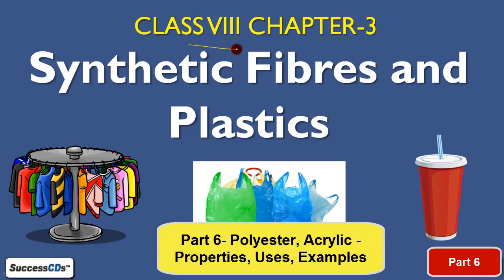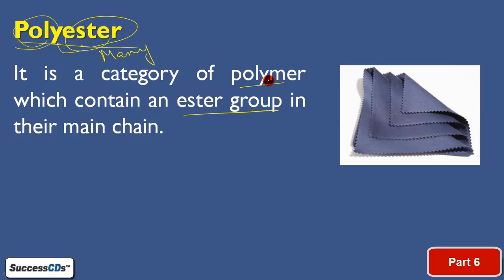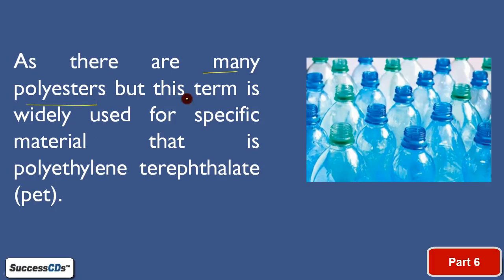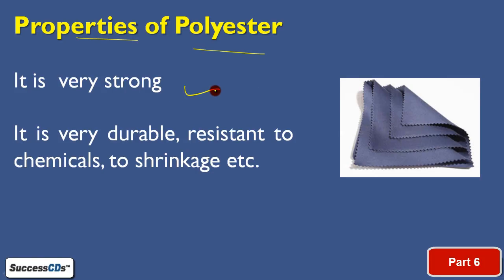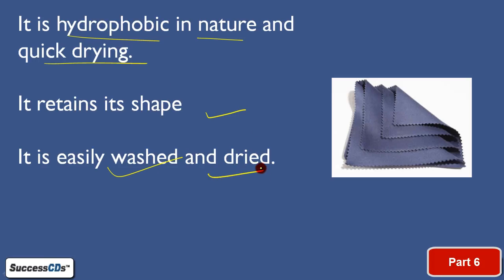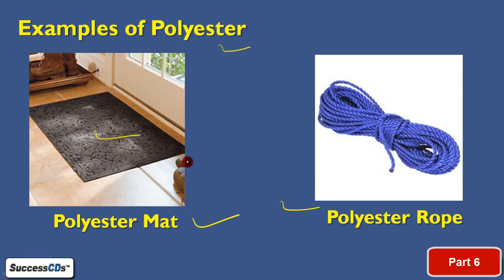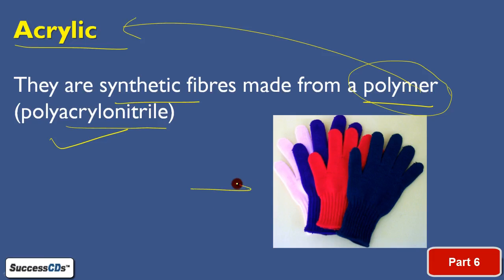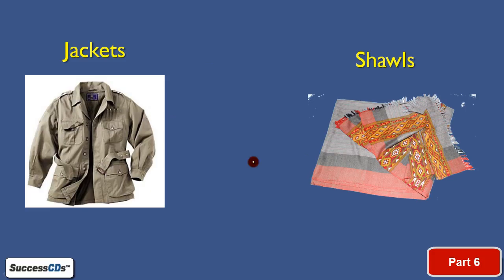CBSE Class 8 Science Synth Fibres and Plastics (6/9) Polyester, Acrylic - Prop., Uses, Examples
Class 8 Science Synthetic Fibres and Plastics Chapter 3 (6/9) Polyester, Acrylic - Prop., Uses Examples Explanation in Hindi, Imp Questions and Answers. NCERT Class 8 Chemistry Chapter 3 (6/9) Explanation and Question Answers.

Class 8 Science Synthetic Fibres and Plastics Chapter 3 (6/9) Polyester, Acrylic - Prop., Uses, Examples - Notes can be seen - Explanation in Hindi, Important Question Answers, NCERT Solutions

The topics covered in the video are as follows -

Natural fibres
Polyester
Thermosetting plastics
Synthetic fibres
Acrylic
Disadvantages of plastics
Rayon
Plastics
Biodegradable and non biodegradable substances
Nylon
Thermoplastics
Steps to save environment

Also, See

Chapter 3) Class 8 Synthetic Fibres and Plastics Chapter 3 (7/9) Plastic - defn., Types. Thermo, Thermosetting - Explanation in Hindi

Chapter 3) Class 8 Synthetic Fibres and Plastics Chapter 3 (8/9) Disadvantages of Plastics - Explanation in Hindi

Chapter 3) Class 8 Synthetic Fibres and Plastics Chapter 3 (9/9) Env. prot. 4R's. Experiments - Explanation in Hindi

If you Like this video Please comment on Class 8 Science Synthetic Fibres and Plastics Chapter 3 (6/9) Polyester, Acrylic - Prop., Uses, Examples and share this with your friends

CBSE Class 8 Science Synthetic Fibres and Plastics Chapter 3 (Polyester, Acrylic - Prop., Uses Examples) Chemistry Lesson Question Answers and NCERT Solutions